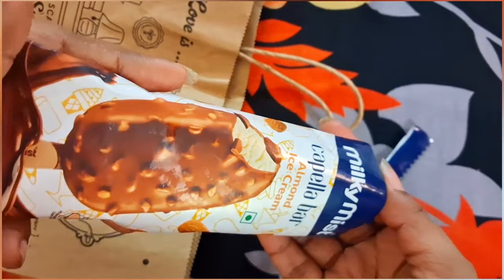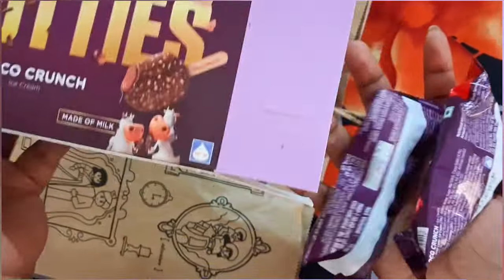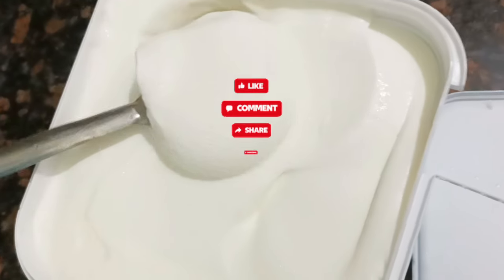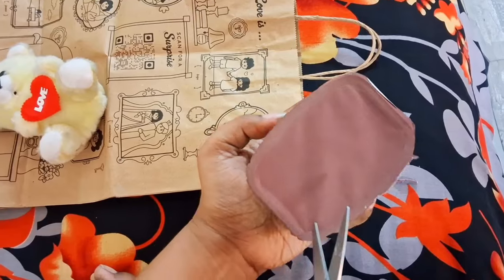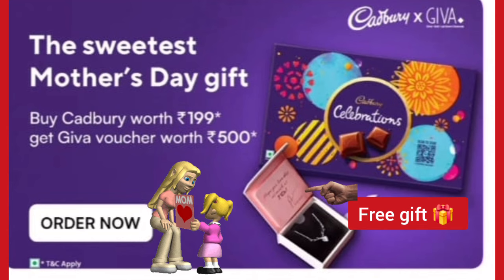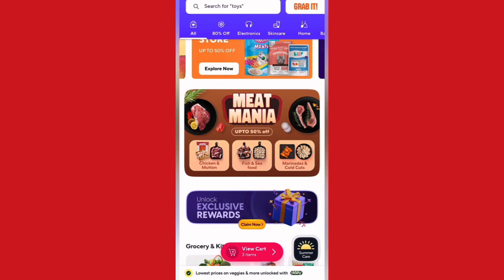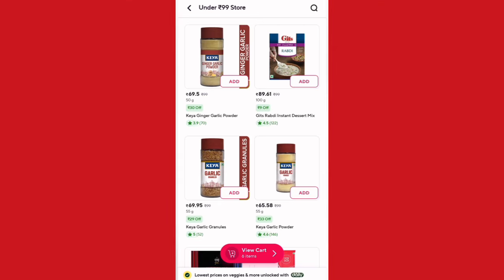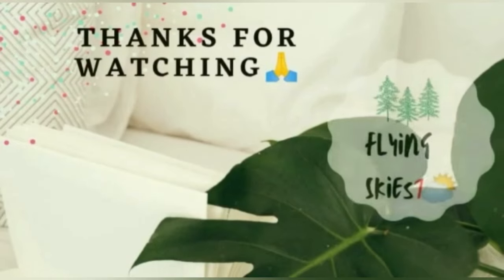How to get zepto free cash + free gift 🎁| minimum order |deals 29₹|zepto coupon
Check out 👇

Zepto coupons
SAVE30
GET50
INNINGS30
EXTRA40

zepto free gift
zepto free cash
Zepto offer
zepto free gift card code
free gift zepeto
free zepto gift card
free zepto gift box
zepto free gift cash not working
zepto free cash trick
zepto free cash how to use
zepto coupon code
zepto coupon code today
zepto coupon
zepto coupon code 2025
zepto coupon code 2024
zepto coupon code for new user
zepto coupon code 2025 today
zepto coupon kaise use kare
zepto coupon not working
zento coupon code tamil
mamaearth code 2025
mamaearth code
Mamaearth 100% cashback code
Giva jewellery free gift
Giva jewellery coupon code
Zepto free order
Zepto mother's day gift

لا

If there's any information or mention of any offers, deals, discounts, coupons, memberships,free gifts, free cash, free products Or anything said as free in the video are subject to change/end at any time